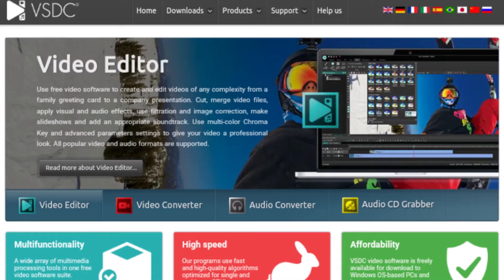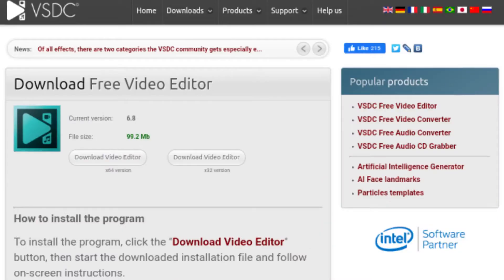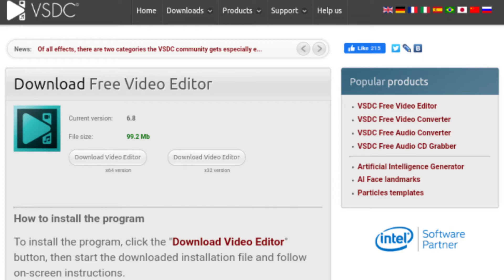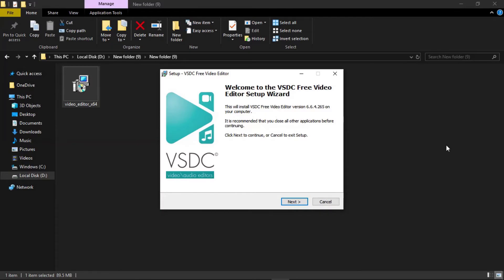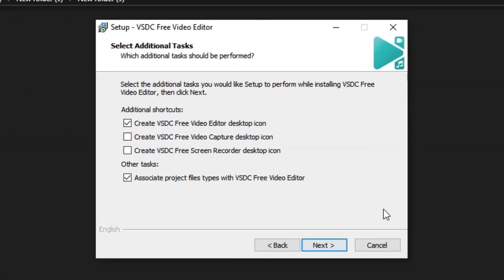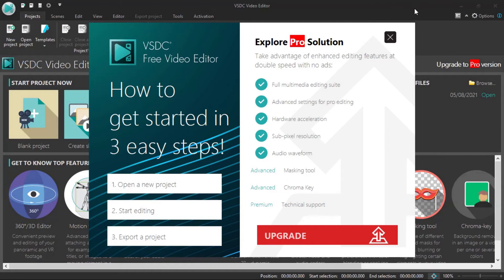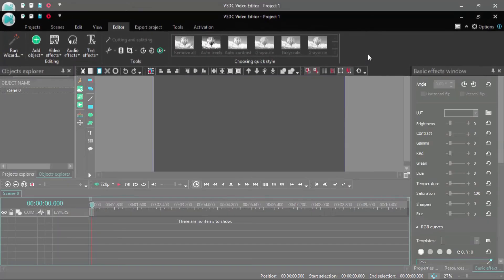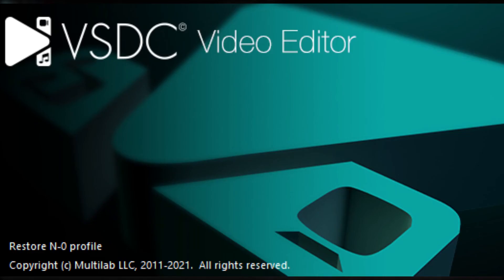How to Download and Install VSDC Video Editor in Tamil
In this vides show you how to download and install vsdc video editor and explain in tamil